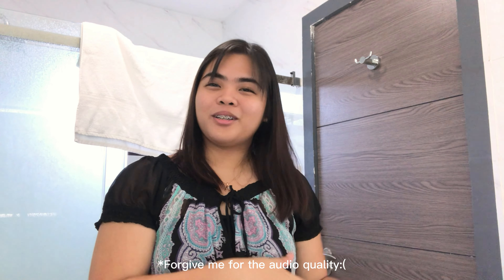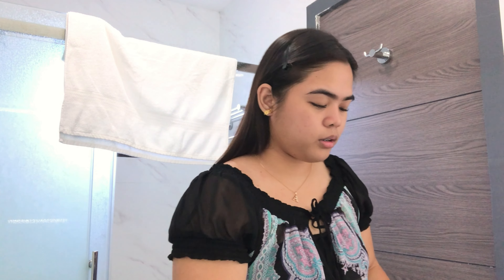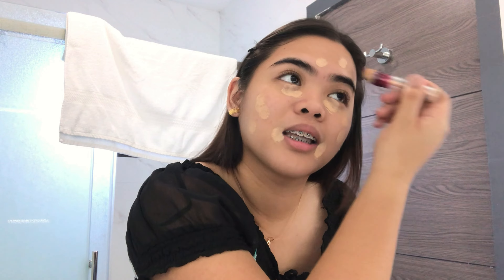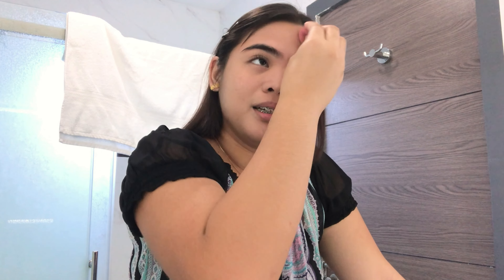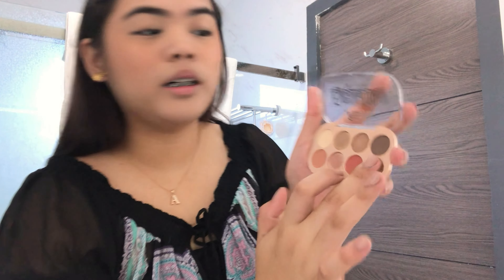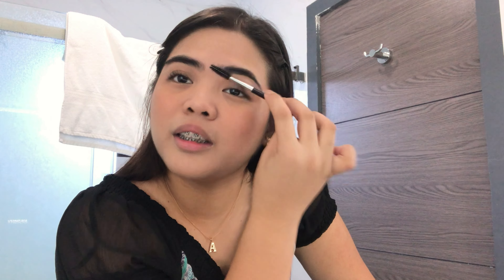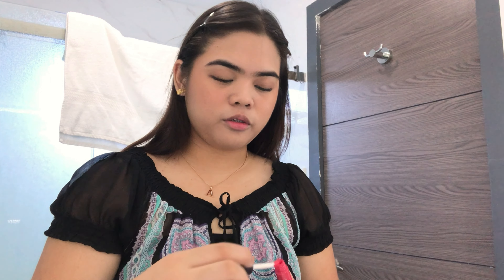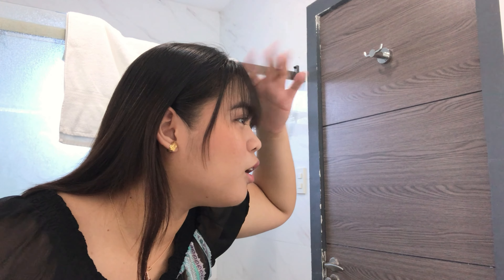Everyday Make Up Look ♡ Simple, Easy, & Perfect for School!!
All of my make-up product can be bought at Watsons at a very affordable prize!

Anyways, have ABIutiful day ahead everyone!!